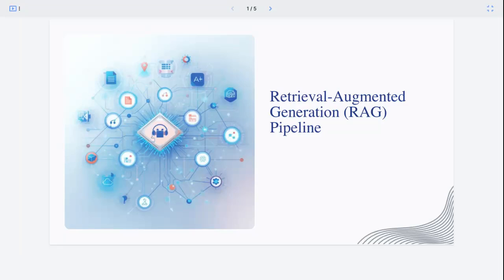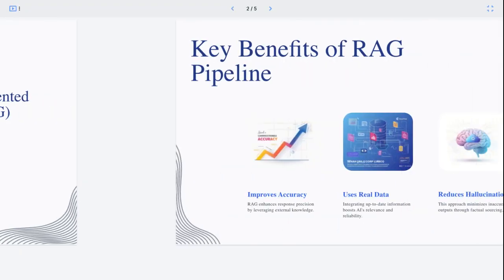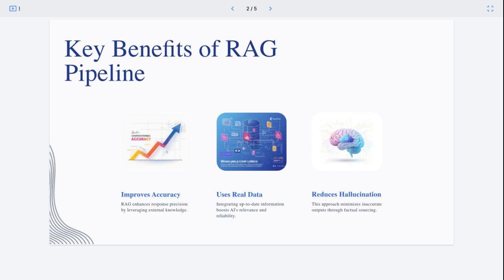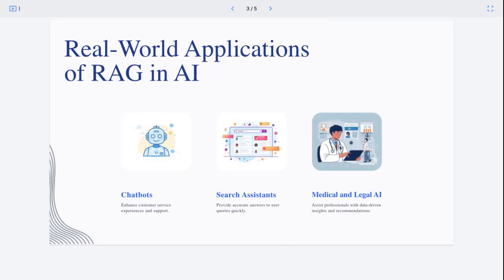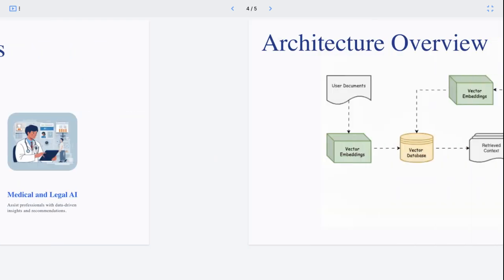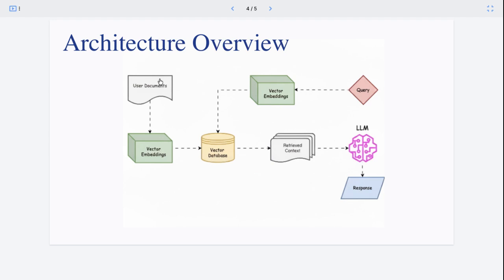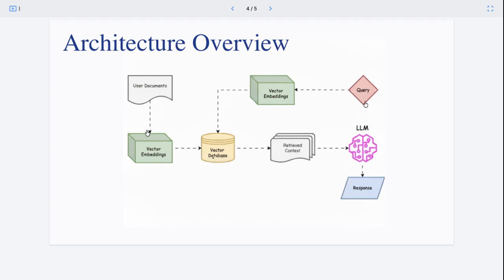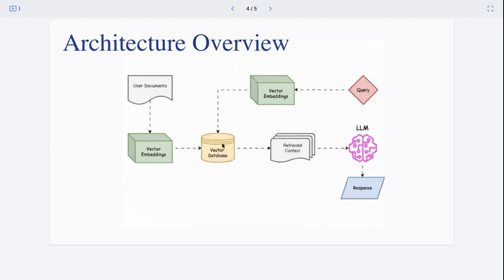RAG Pipeline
Retrieval Augmented Generation Pipeline